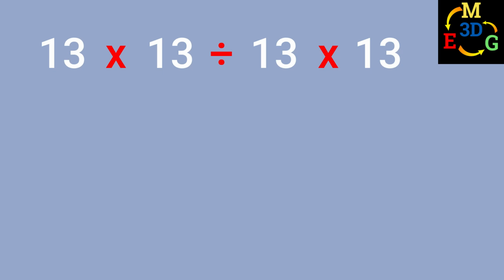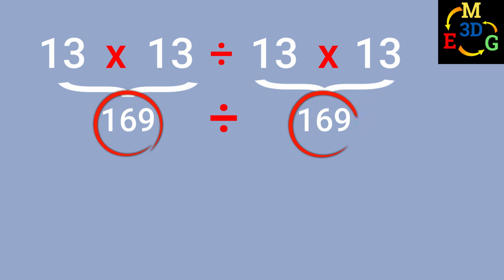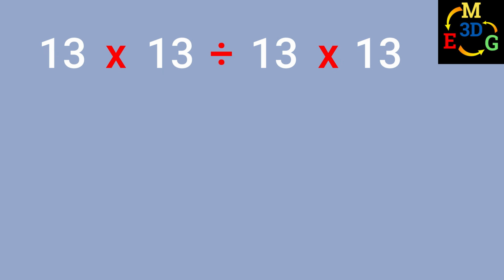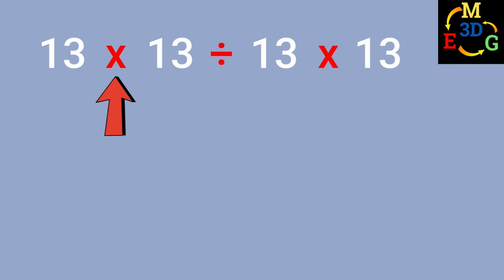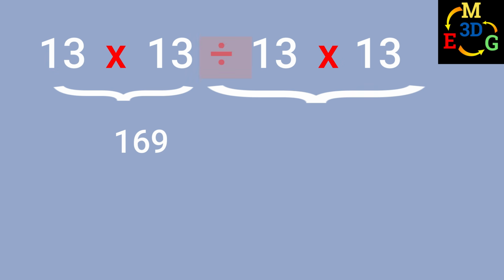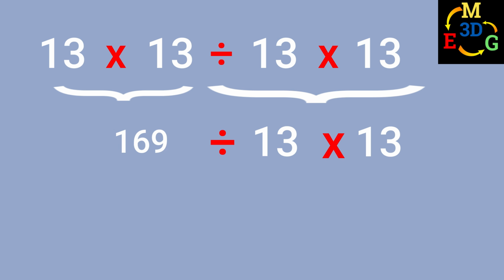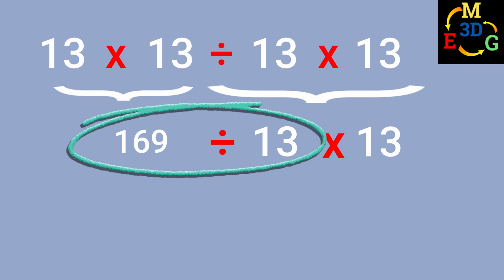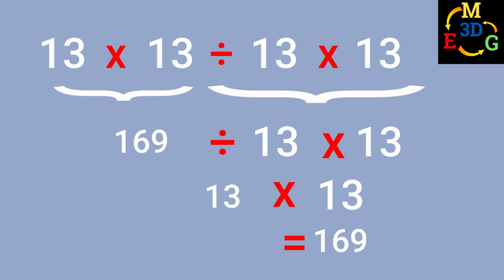13×13÷13×13 The answer is not 1 Many got it wrong!